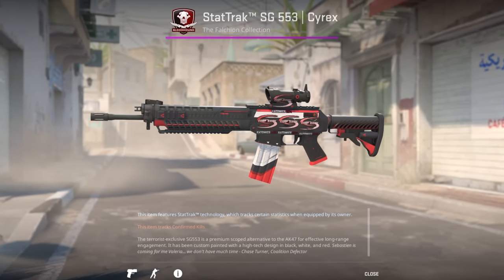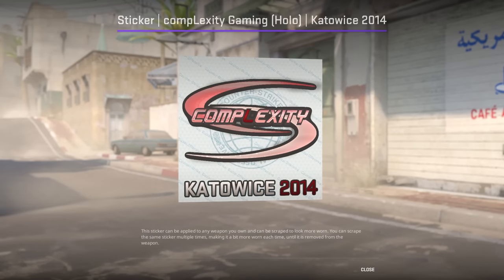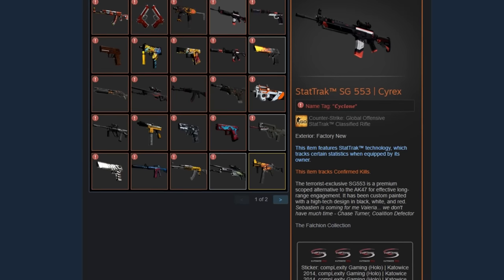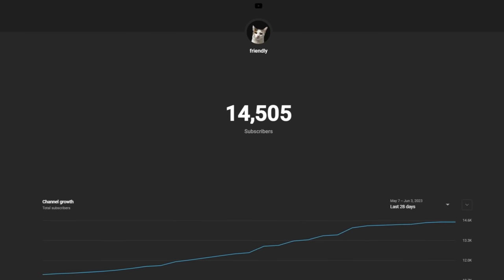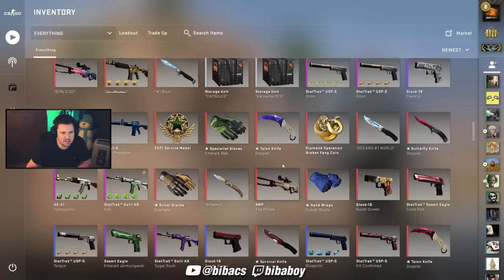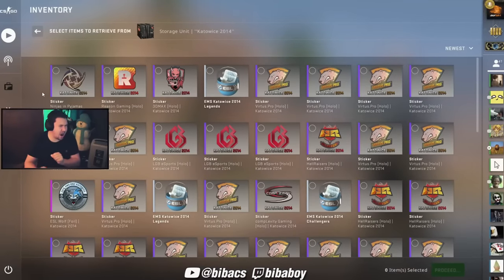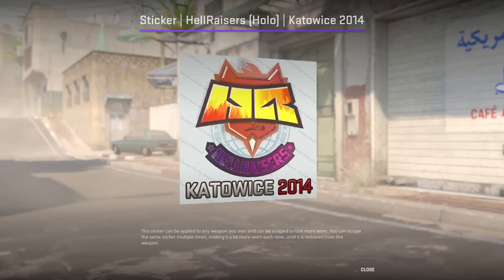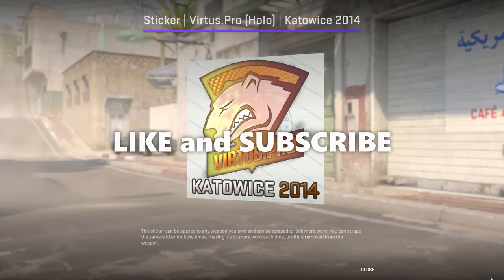he finally revealed the secret.. :O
over 500.000$ in a storage unit..